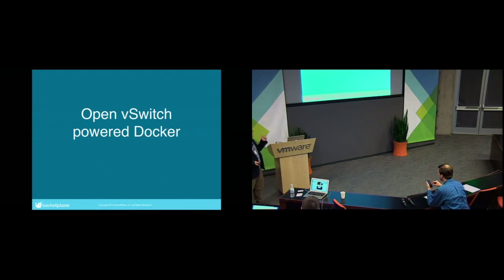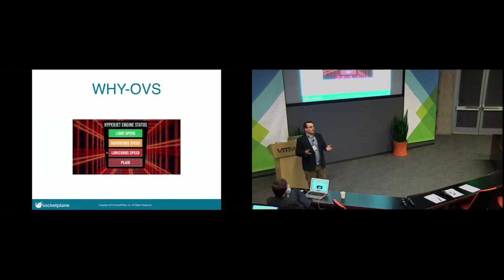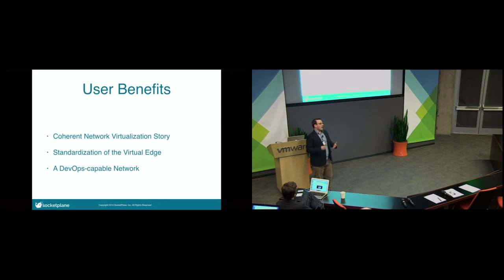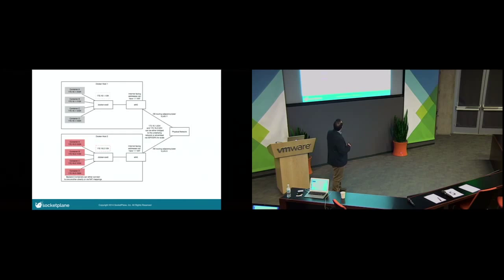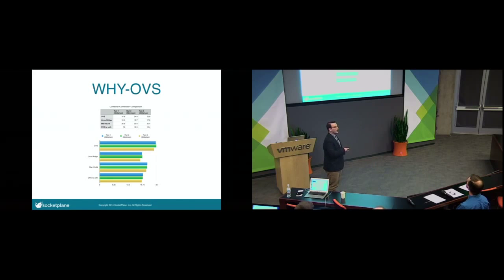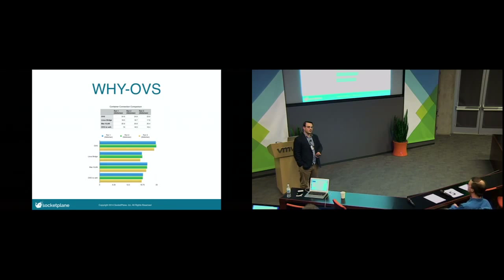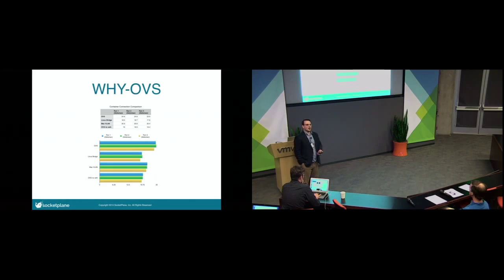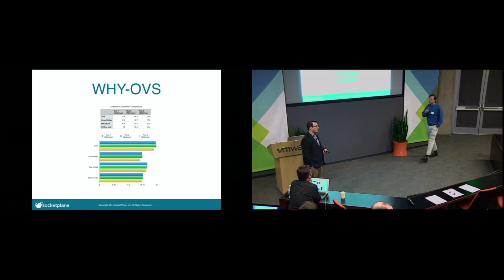Open vSwitch 2014 Fall Conference: Open vSwitch-powered Docker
presented by: Madhu Venugopal, Brent Salisbury, Dave Tucker

Docker is changing the compute paradigm and paving the way for Linux container-based clouds.  However, its network stack still relies on Linux Bridge and iptables--a combination that has been proven not to scale.  Join us to learn how we are using Open vSwitch to overcome these limitations and enable the Docker revolution.